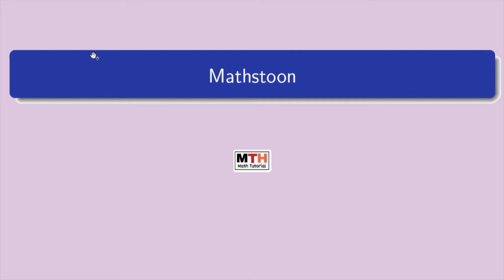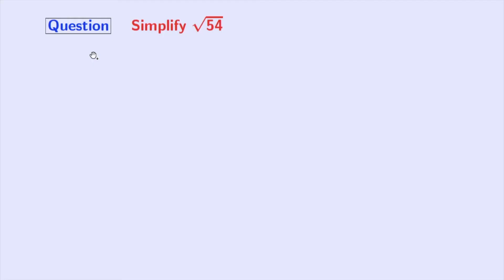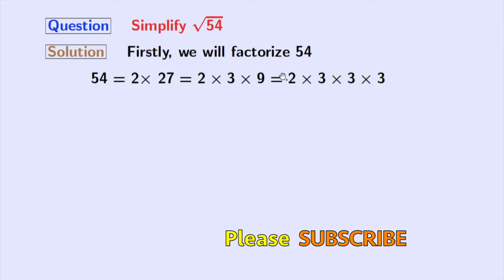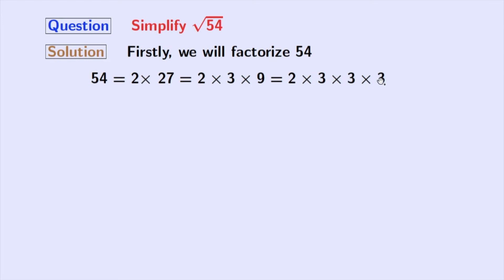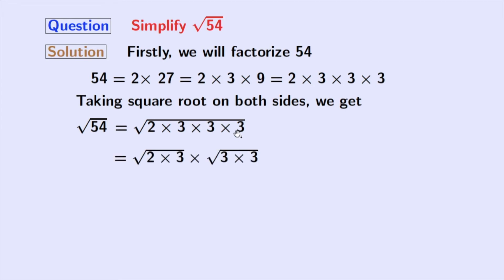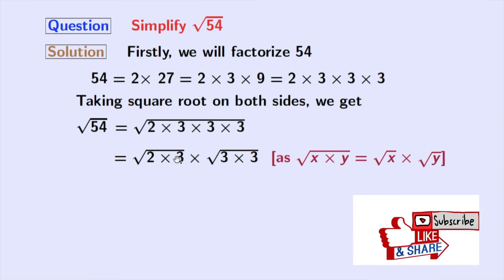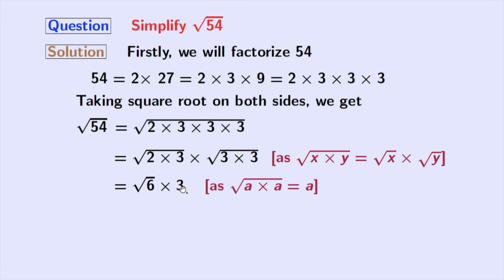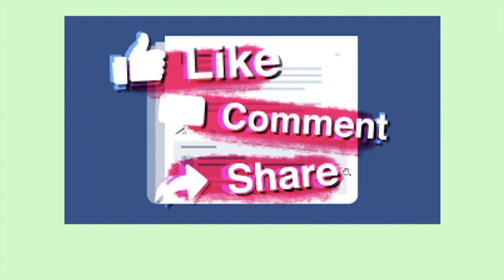Square root of 54 Explained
Topic: Simplify 54^1/2 | How to simply root 54 | Simplify square root of 54 | Root 54

We post videos daily on youtube